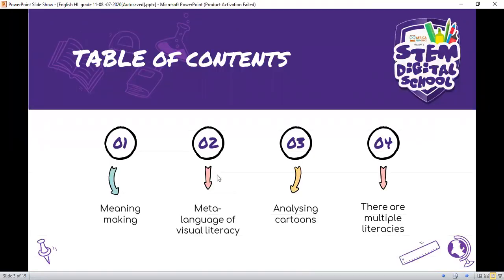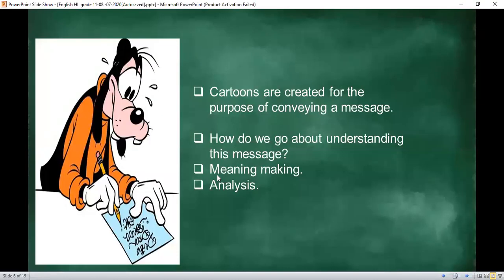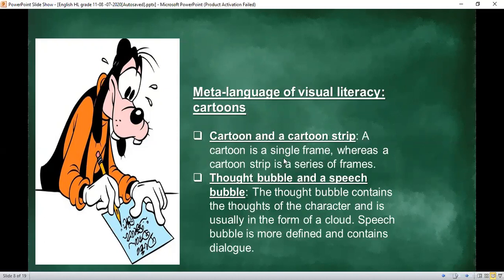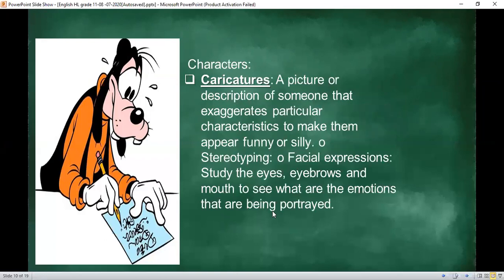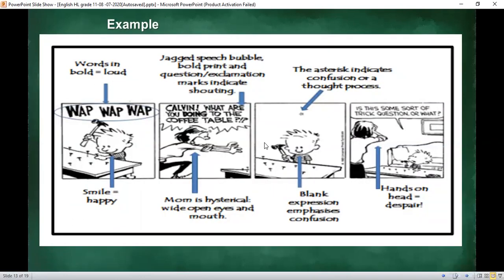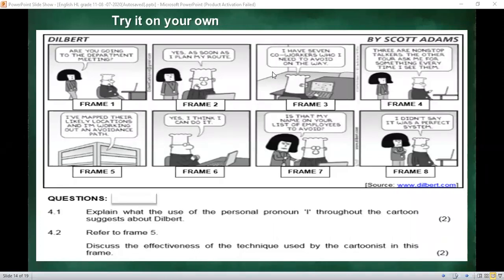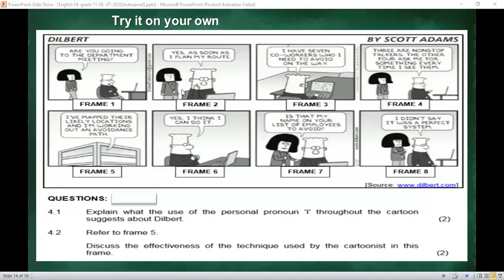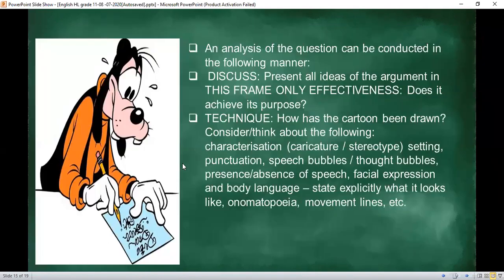Grade 10 - English HL | 14 July 2020 | Visual literacy - Cartoons